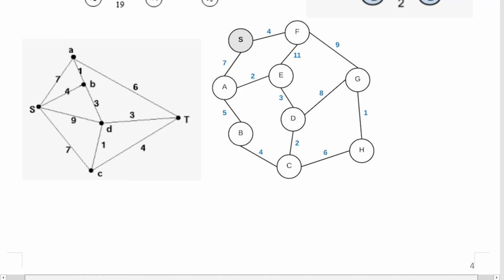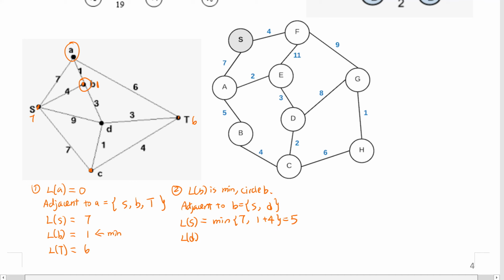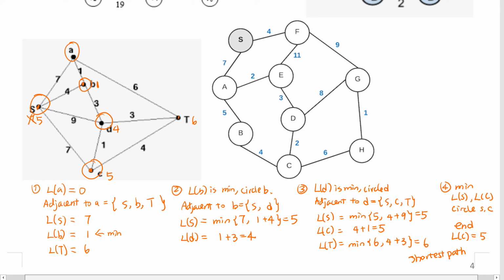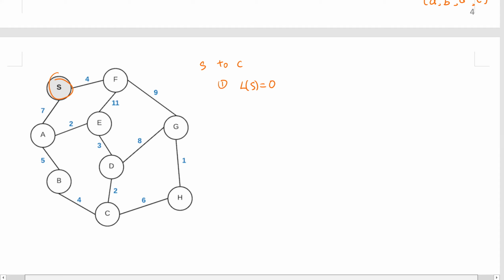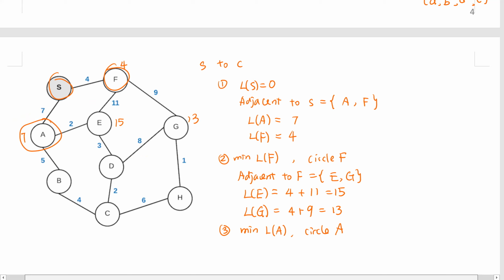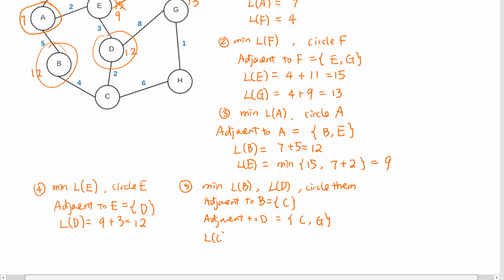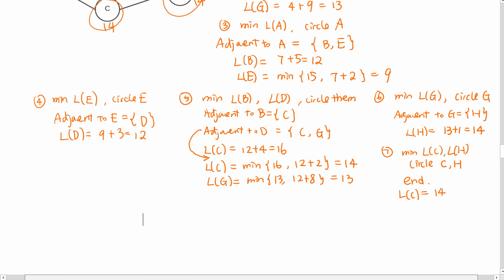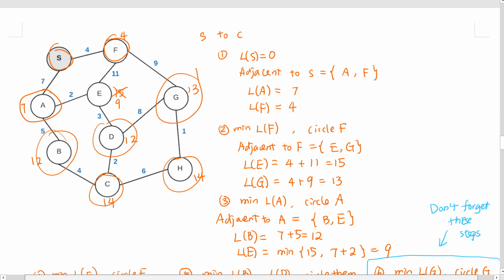2410 8 4b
8.4 A Shortest-Path Algorithm Part  B